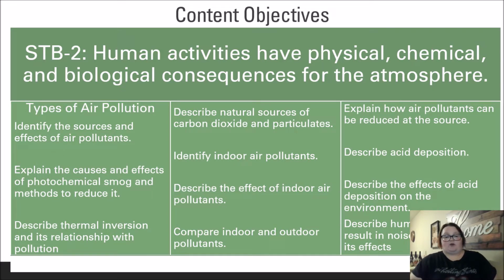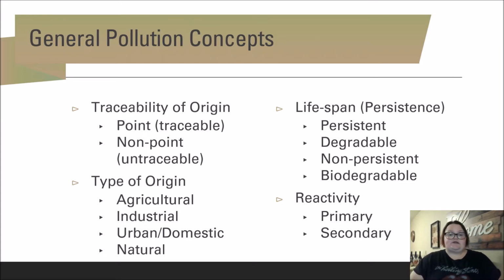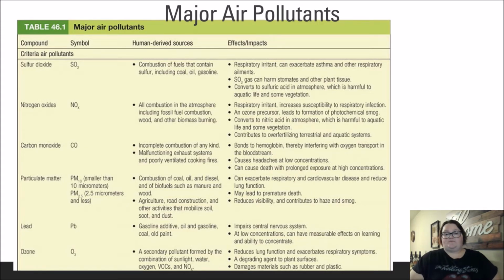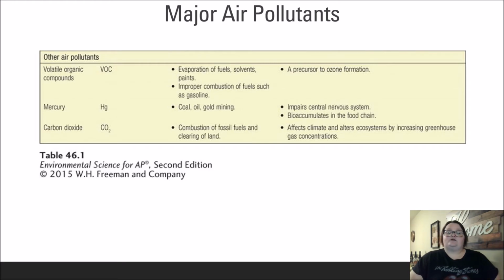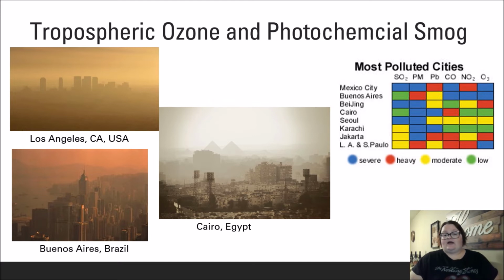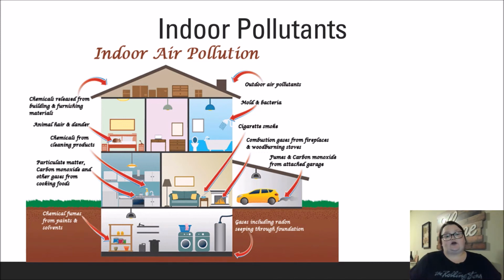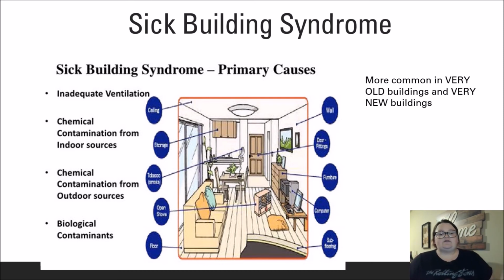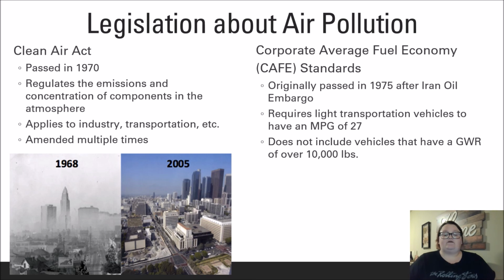Lesson 4.6: Air Pollution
What kind of air pollution exists? Where does it come from? And how can we manage it?